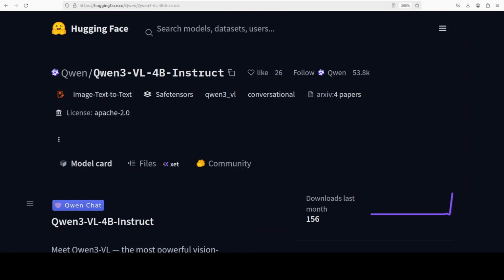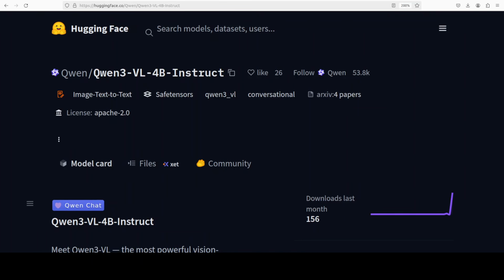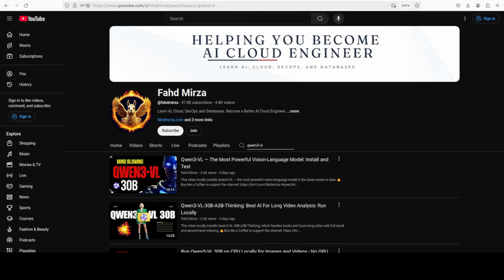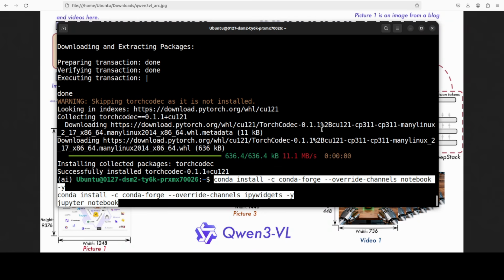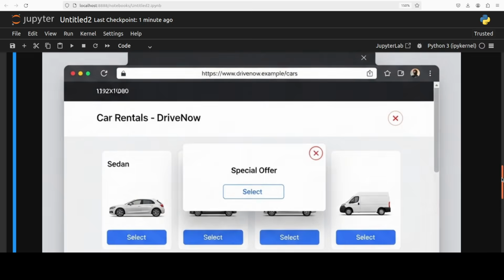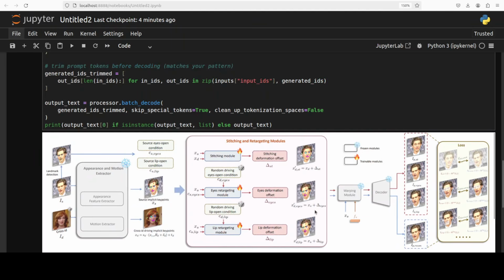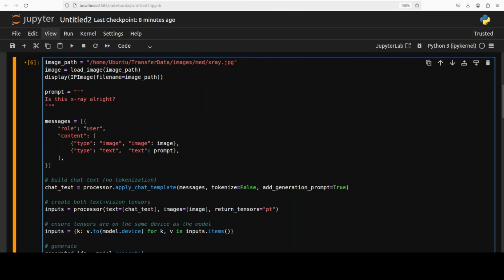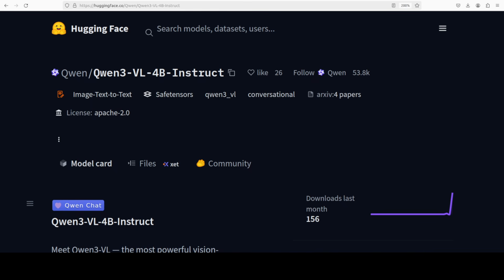Qwen3-VL-4B: Small Local AI Vision Model We All Have Been Waiting For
This video locally installs Qwen3-VL-4B Instruct— the most powerful small vision-language model in the Qwen series to date.